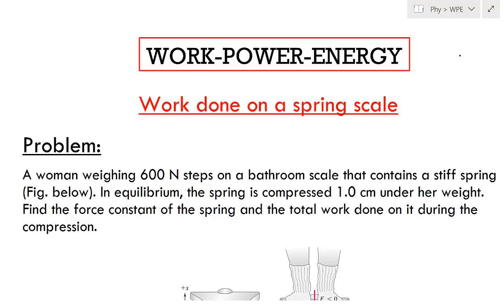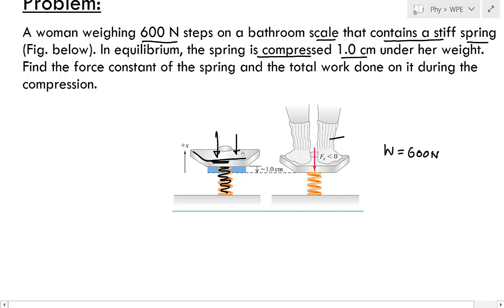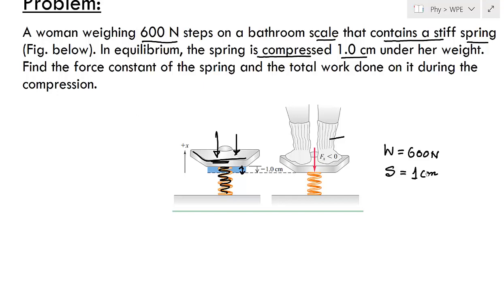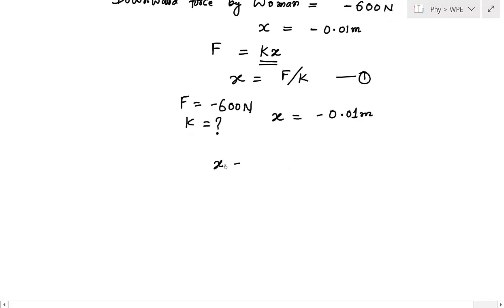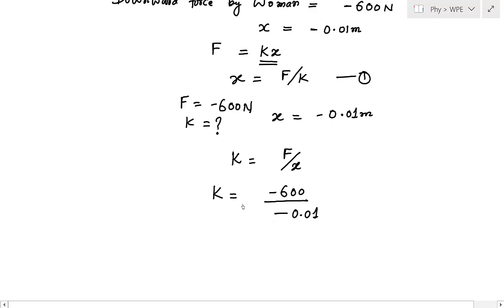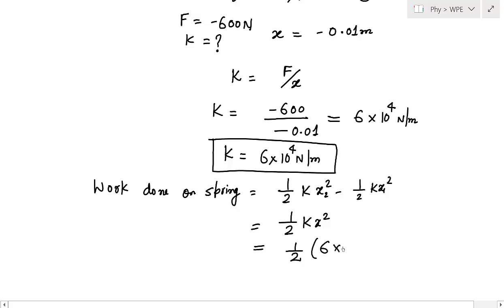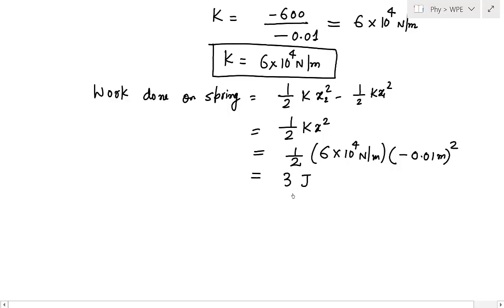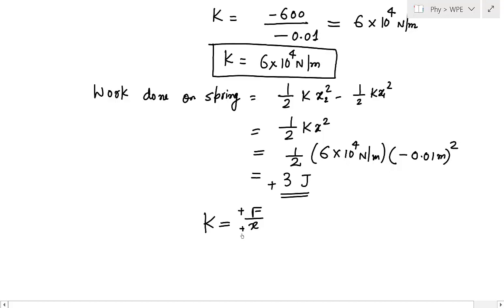WE-6 I Conceptual Problem in Physics I Work done on a spring scale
A woman weighing 600 N steps on a bathroom scale that contains a stiff spring (Fig. below). In equilibrium, the spring is compressed 1.0 cm under her weight. Find the force constant of the spring and the total work done on it during the compression.